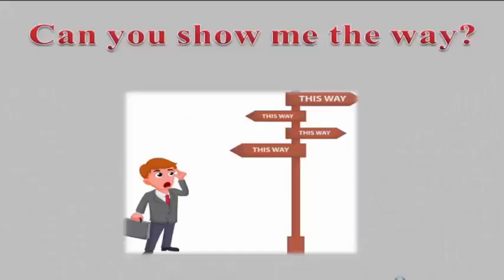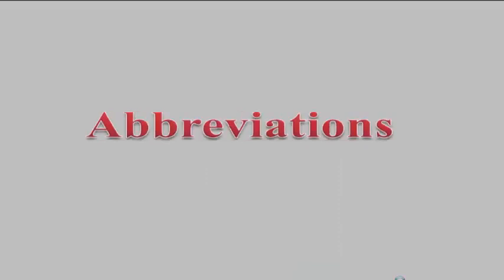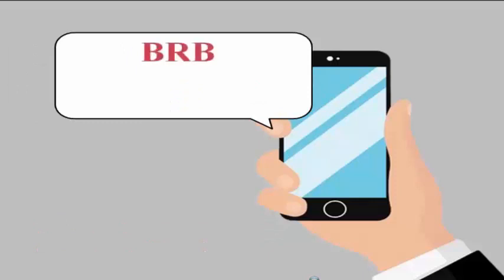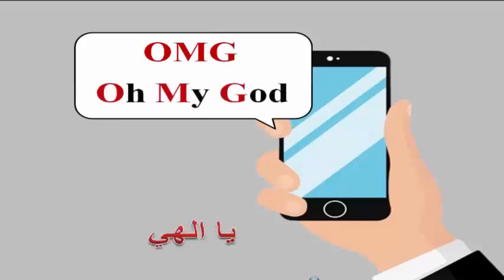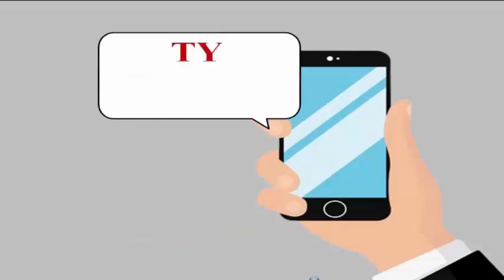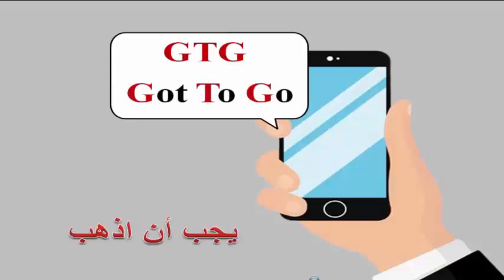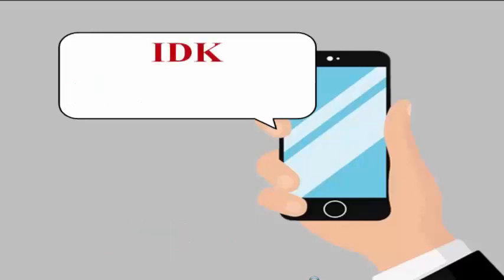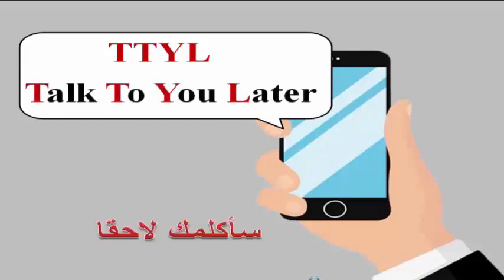اختصارات شائعة في الرسائل النصية في اللغة الانجليزية | Chat acronyms